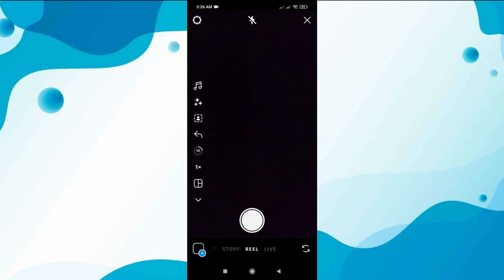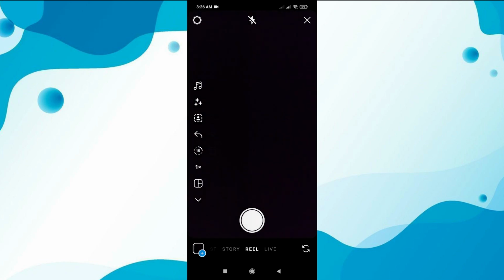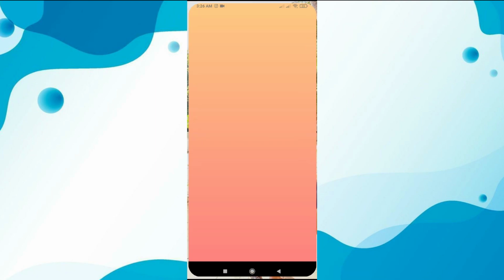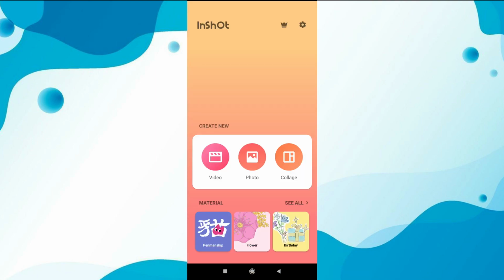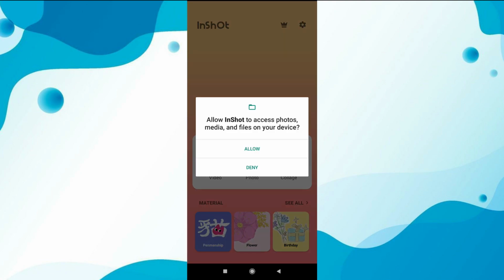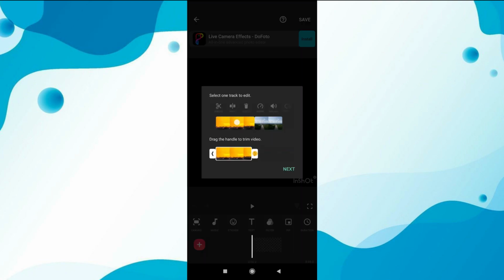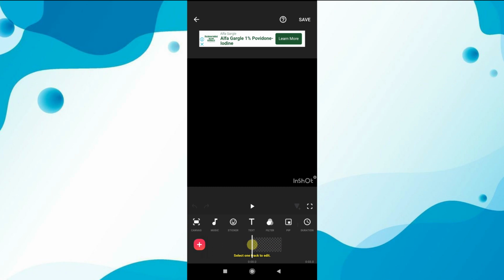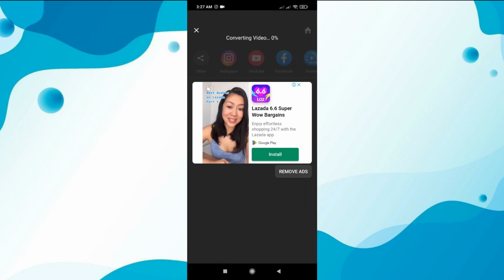How to Reverse Video in Instagram | Reverse Reels (2023)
In this exciting tutorial, we'll show you how to reverse your videos on Instagram using the amazing Reverse Reels feature! 🎥🔁

Have you ever wondered how to create captivating, mind-bending content that grabs attention on social media? Look no further! With Reverse Reels, you can unlock a whole new dimension of creativity and engagement on Instagram. 🌟✨

In this step-by-step guide, we'll walk you through the process of reversing your videos effortlessly, adding a touch of magic to your content. Whether you're a social media enthusiast, a content creator, or simply want to have fun with your videos, this tutorial is for you! 🎬😄

🔎 Here's what you'll learn in this video:

1️⃣ Introduction to Reverse Reels: Discover the power of this fantastic feature and how it can enhance your Instagram content. 🎯

2️⃣ Accessing Reverse Reels: We'll guide you through the steps to find and use the Reverse Reels tool on Instagram. 🔄📲

3️⃣ Reversing Your Videos: Learn the simple techniques to reverse your videos effortlessly, with just a few taps on your screen. 🤳💫

4️⃣ Editing and Enhancing: Discover creative ways to edit and enhance your reversed videos to make them even more captivating and engaging. 🎭🎨

5️⃣ Sharing Your Reversed Videos: Once your masterpiece is ready, we'll show you how to share your reversed videos with your followers and the wider Instagram community. 🌍📤

Get ready to dive into a world of visual storytelling like never before! Join us in this Reverse Reels tutorial and unlock a realm of endless creative possibilities. 🌈🚀